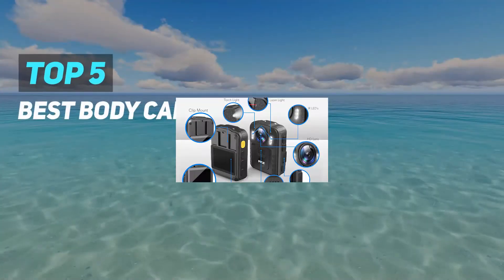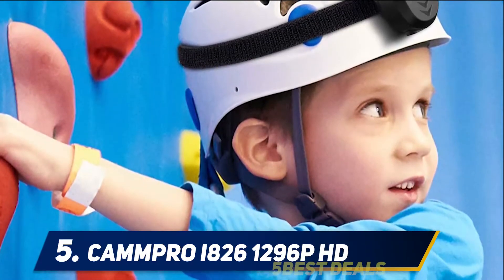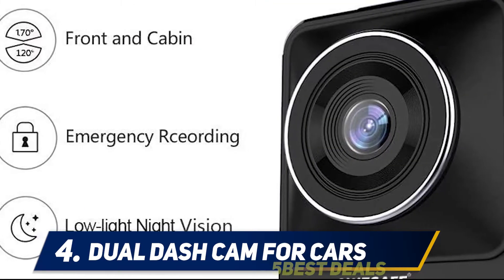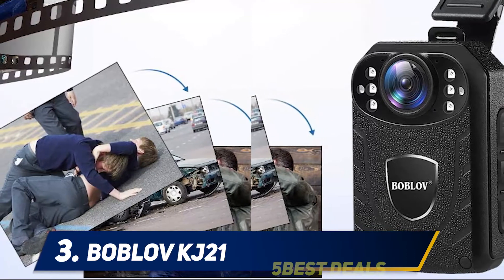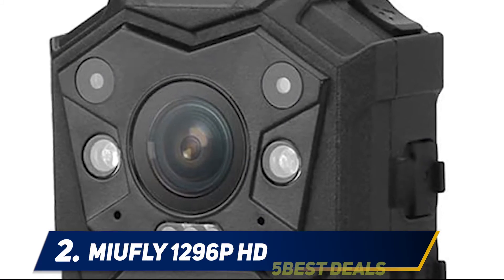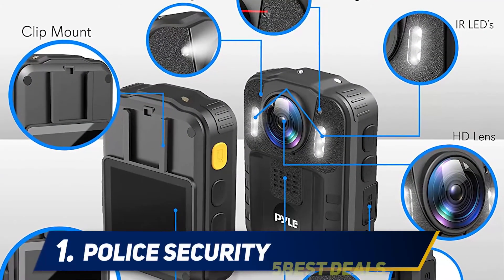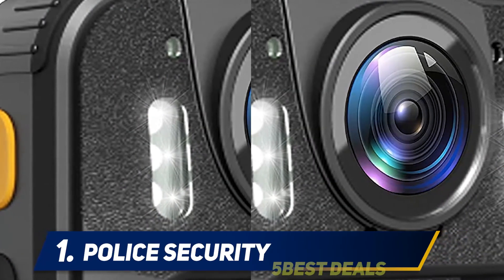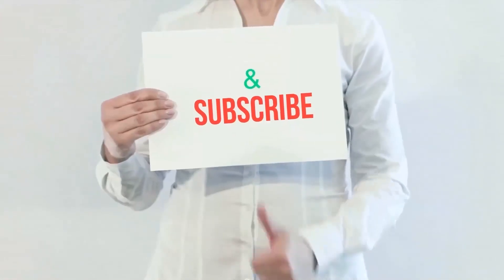Top 5 Best Body Cameras of 2023?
Here is the Updated Prices of the Best Body Cameras of in 2023!

Things that we mentioned in this video:
1. Police Security - B01KMV4KK2
2. MIUFLY 1296P HD - B071HP9F2X
3. BOBLOV KJ21 - B07S7Q19ZL
4. Dual Dash Cam for Cars - B07F2W4FYV
5. CammPro I826 1296P HD - B07MVMYRZK